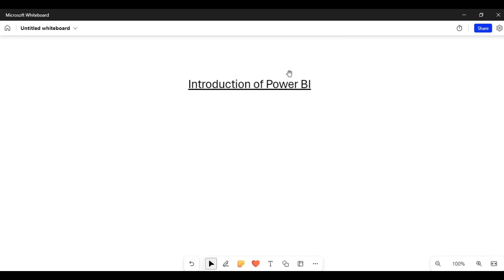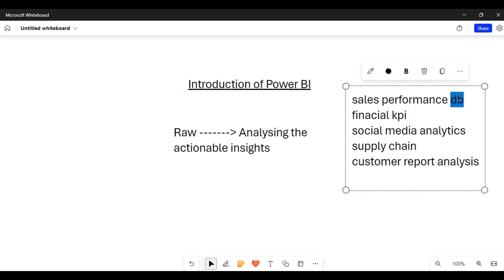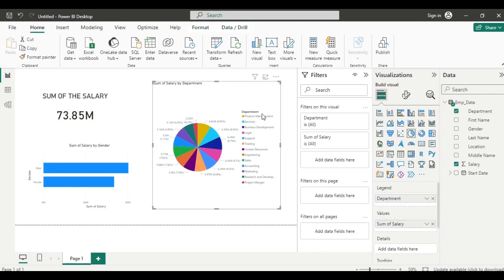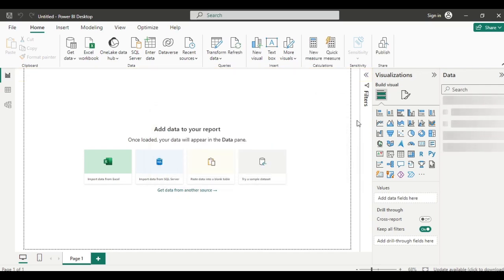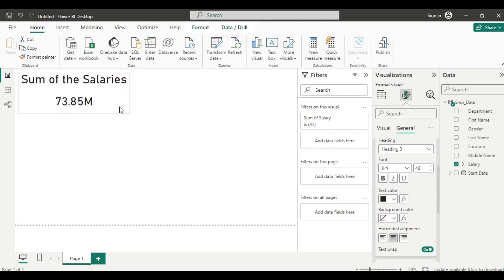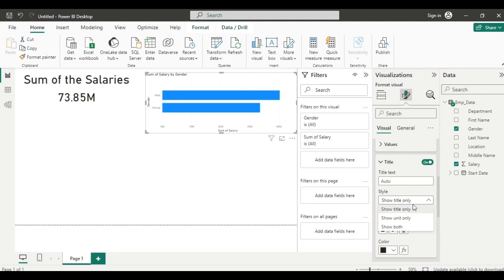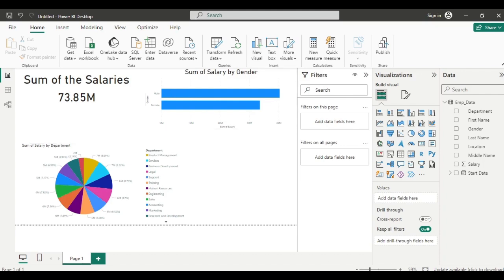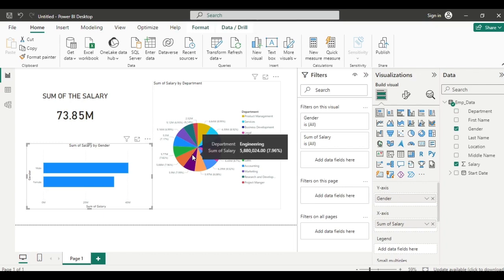Introduction of Power Bi and Analysis of Employee data